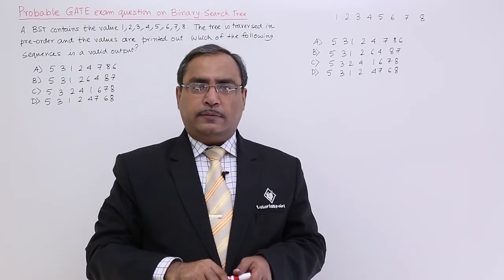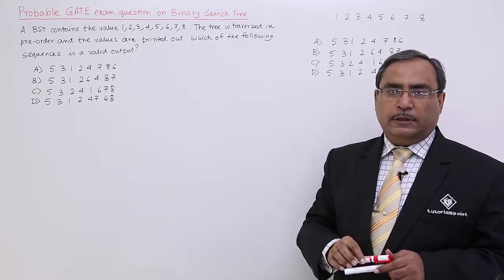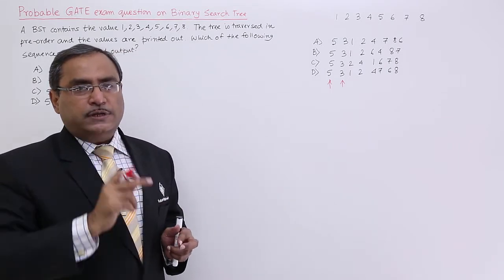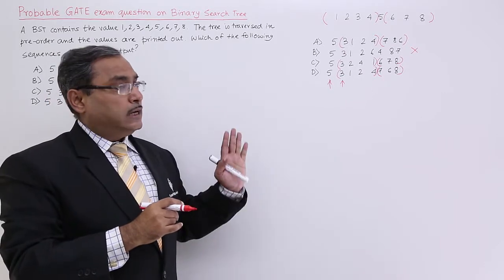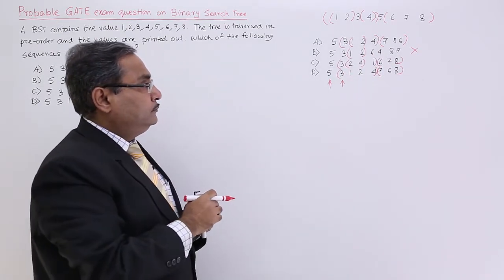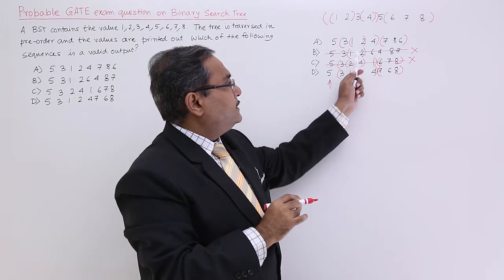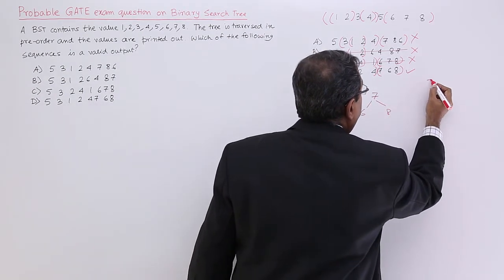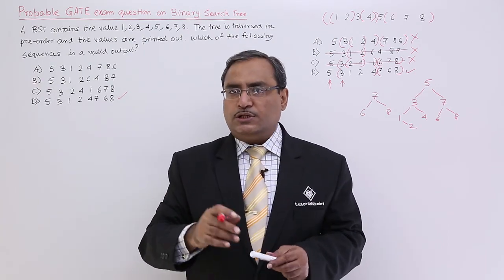Binary Search Tree GATE Exercise 1